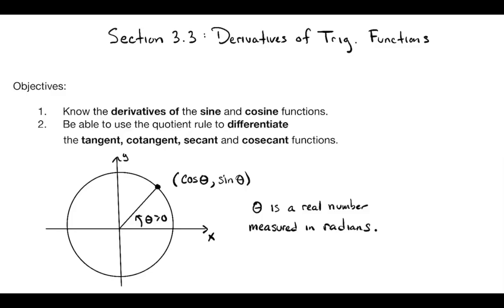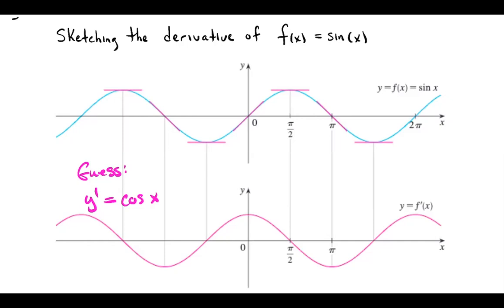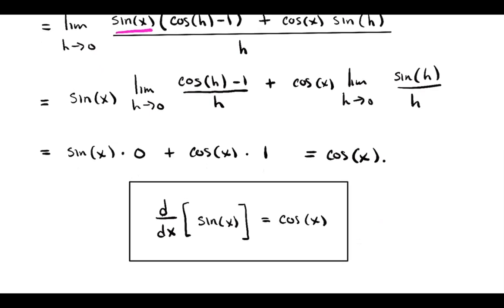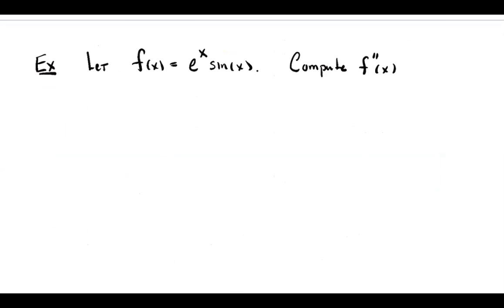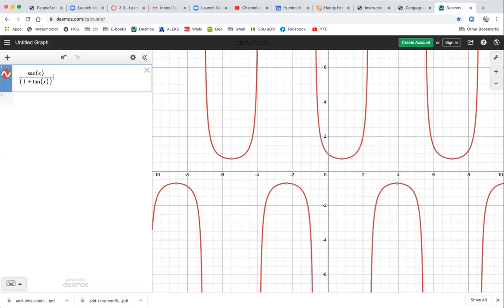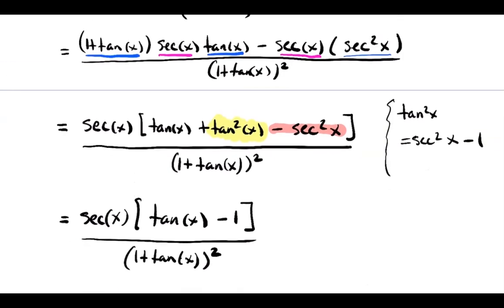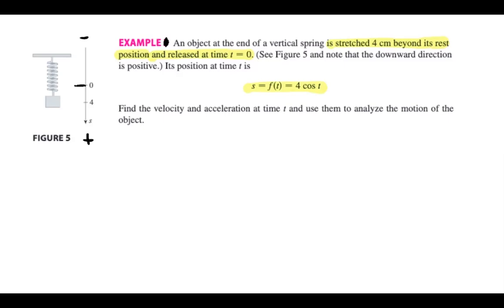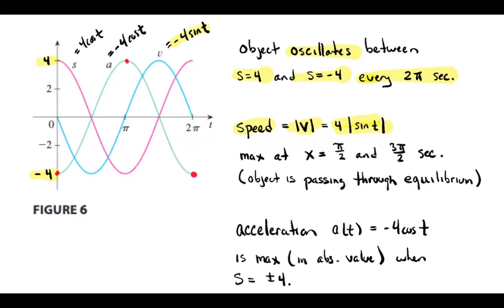MATH 109 - Section 3.3 The Derivatives of the Trigonometric Functions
In this lecture, we derive the derivative of the sine function and the tangent function. We hint at how you can derive the remaining trig functions's derivatives. We include some examples to illustrate.